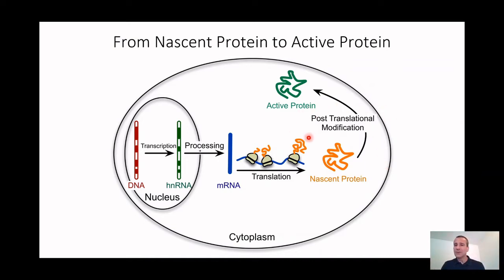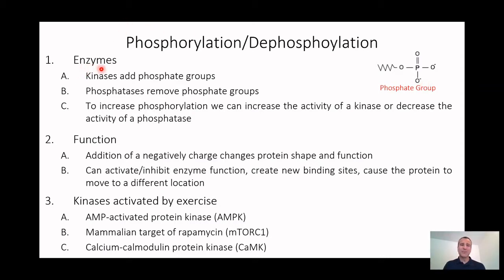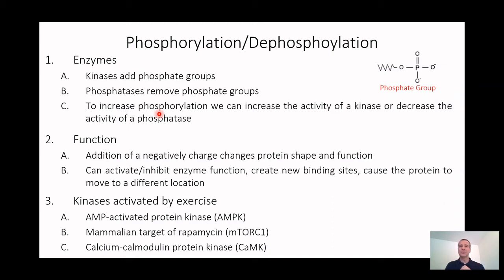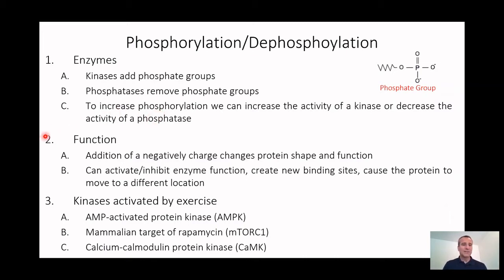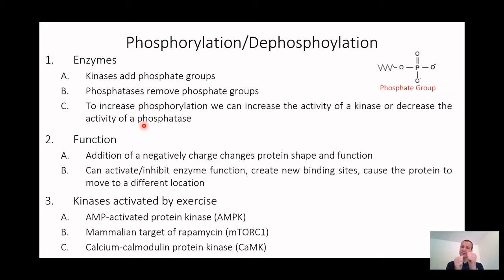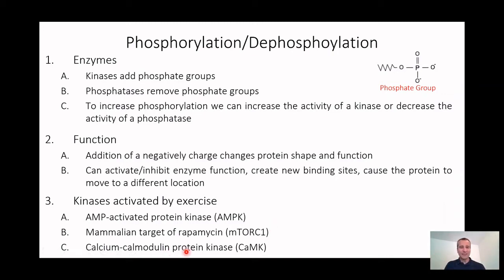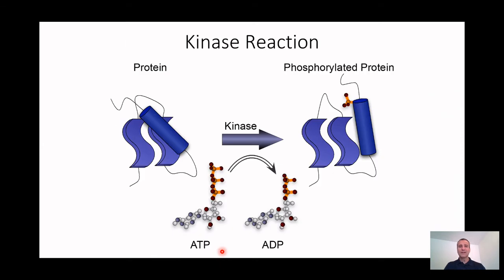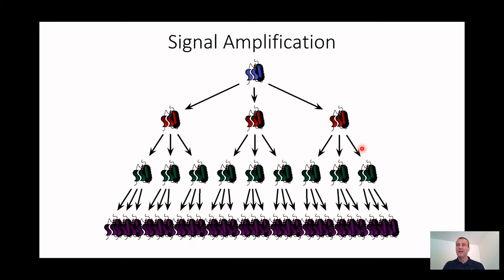02 TXN TLN PTM3